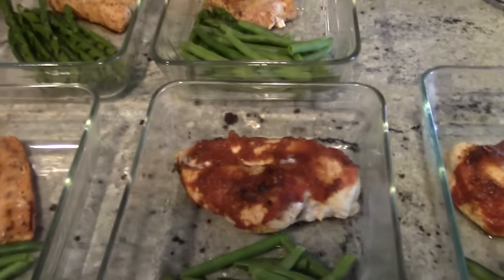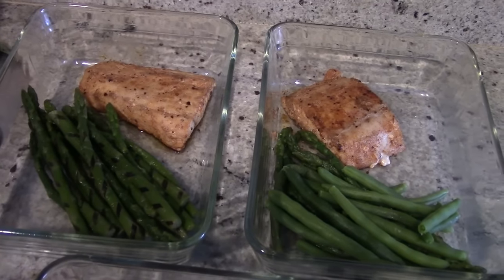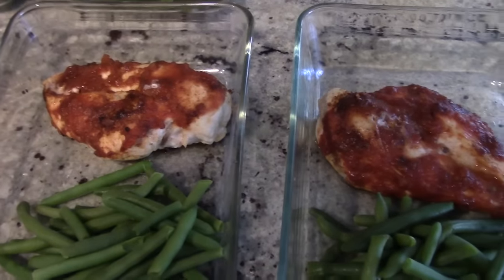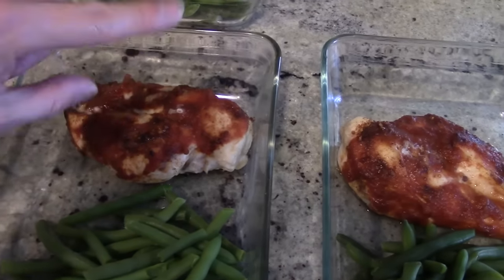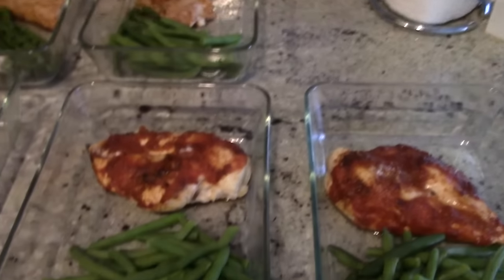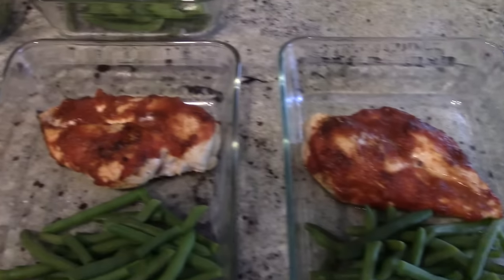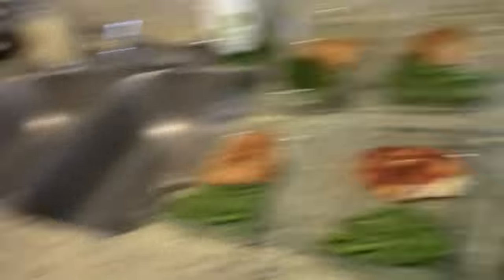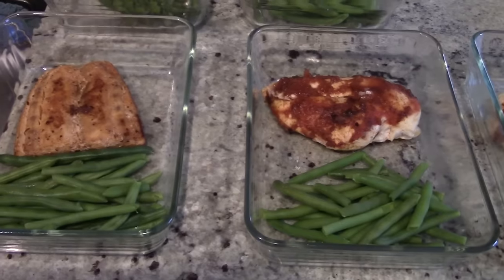Keep A Lean Physique With These Meals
Check out these low carb/high protein meals that will help you maintain or attain that lean body most people desire.
Apple Computer, Inc.
Final Cut Pro Software License Agreement
Single Use License
Soundtrack Software - You may use the Apple and third party audio loop content (”Media”), contained in or otherwise included with the Apple Software, on a royalty-free basis, to create your own original soundtracks for your video and audio projects. You may broadcast and/or distribute your own soundtracks that were created using the Media, however, individual audio loops may not be commercially or otherwise distributed on a standalone basis.